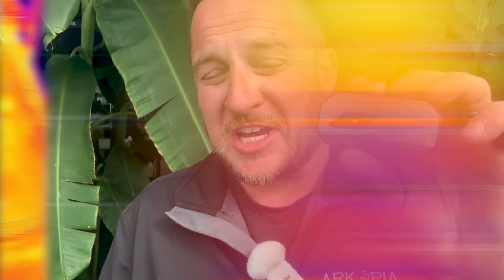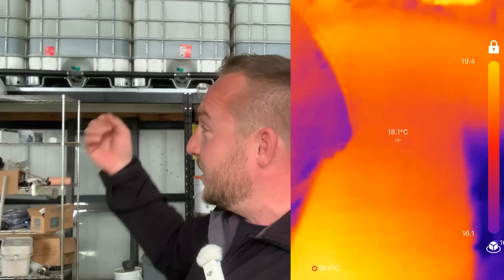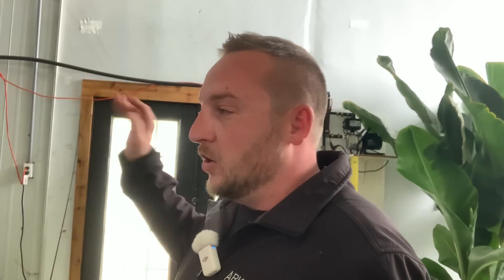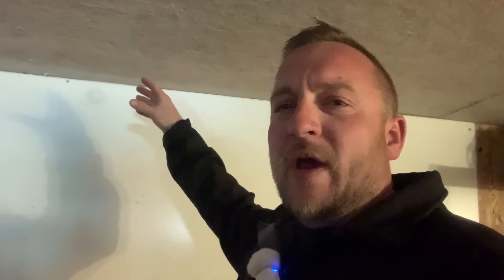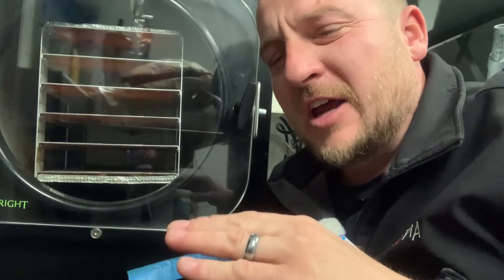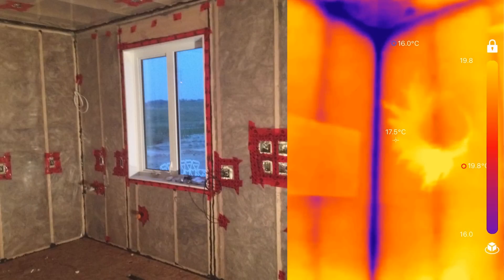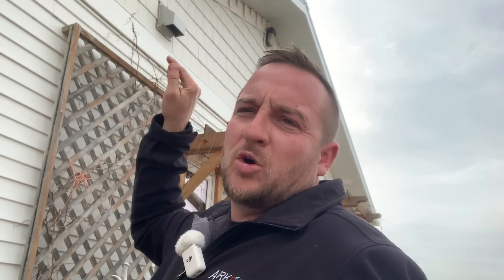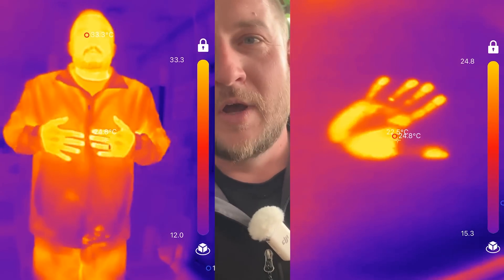📷IR Camera (Testing Everything) - Greenhouse, Shop, House, Energy Efficiency, Windows & Doors & more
Using a Infrared Camera to test the efficiency of literally everything on the homestead: heat loss, thermal mass, water tanks, overhead doors, windows and doors, wall and attic insulation, thermal bridging and more.  Also using the IR camera to test Freeze Dried Food, candle chicken eggs, find eggs & livestock, predators and night vision, and using as a force multiplier for security.

The TOPDON Thermal Imaging Camera for Iphone or Android is the Number 1 Best Seller on AMAZON, for good reason.  It is high end and extremely affordable.  A must for every homestead, farm, home builder or inspector, or high efficiency nut like myself

AMAZON CANADA for Android

AMAZON CANADA for IPhone

Like, Comment, Subscribe and follow  @ArkopiaYouTube    We are experts in preparedness, homesteading, sustainability, high efficient construction, passive solar technology, deep winter greenhouses, freeze drying & other food preservation, economics, and small sustainable food production.

We are the inventors of the Best Selling Smoothie on amazon: Arkopia Freeze Dried Smoothies. We are also a small, multifaceted farm located in Saskatchewan, Canada where we are striving to provide our hyper-local community with food (and flowers), direct to customers off our farm.

AMAZON USA - Arkopia Smoothies

AMAZON CANADA - Arkopia Smoothies